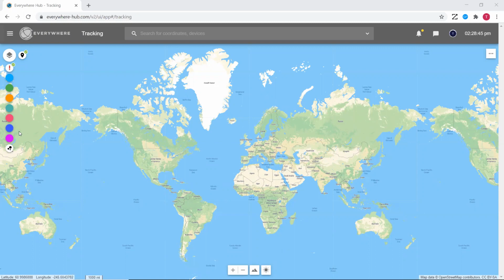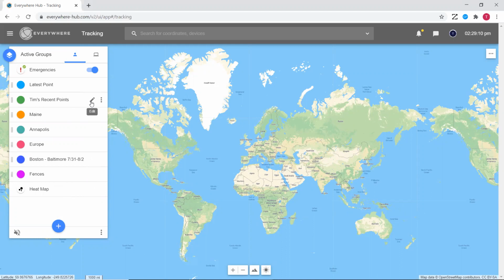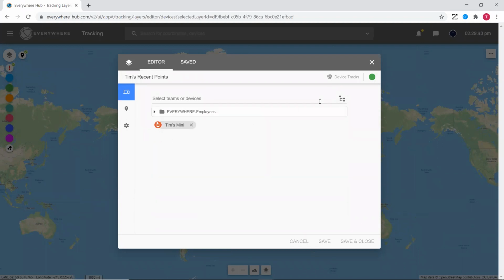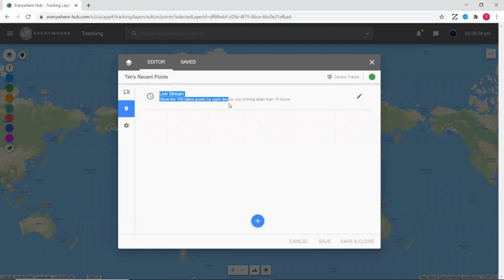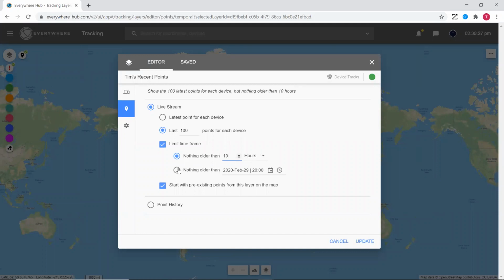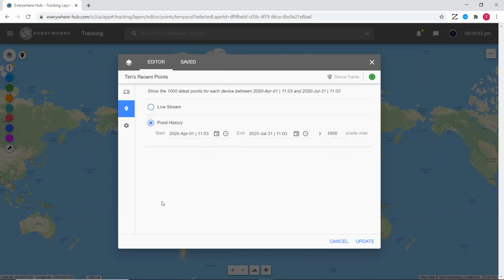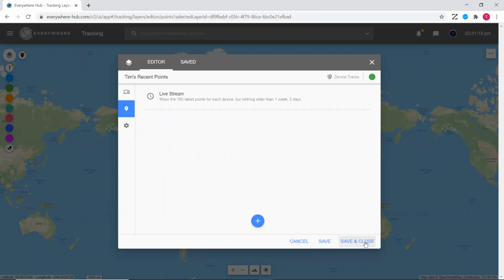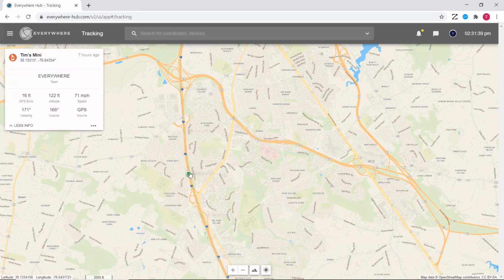How to edit an active display group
This video describes how to edit an active display group.